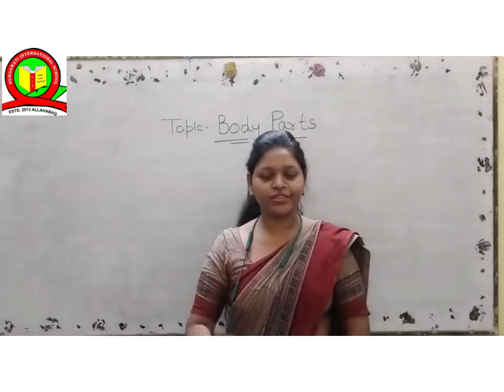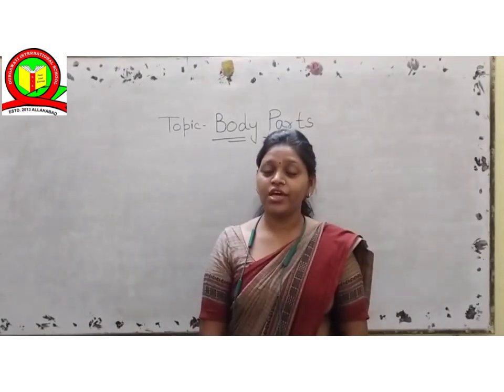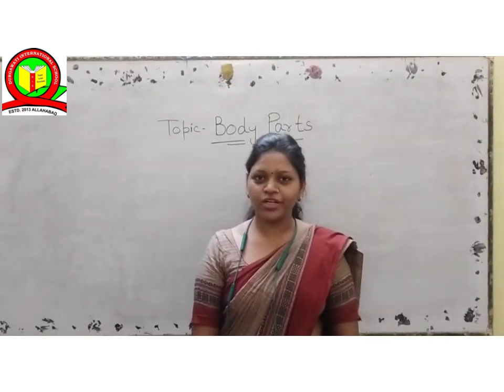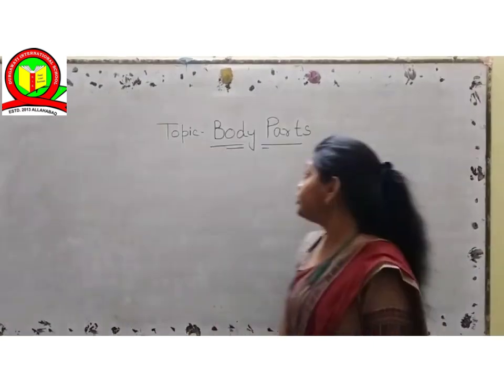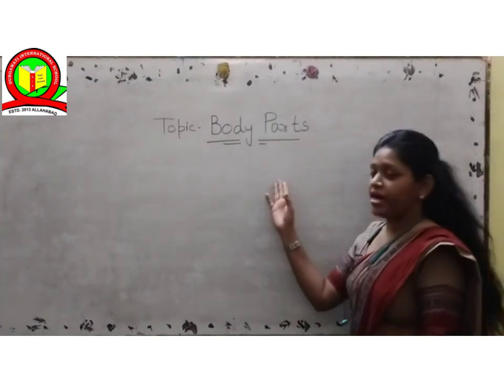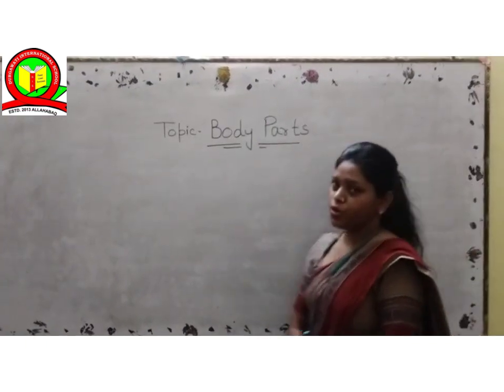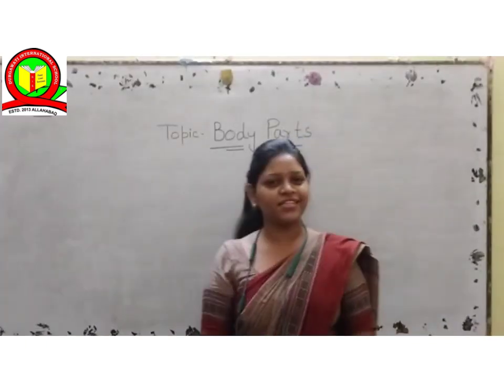U.K.G. General Knowledge (Body Parts)